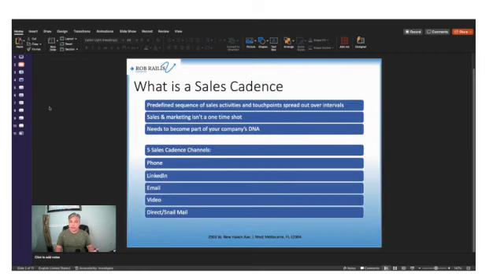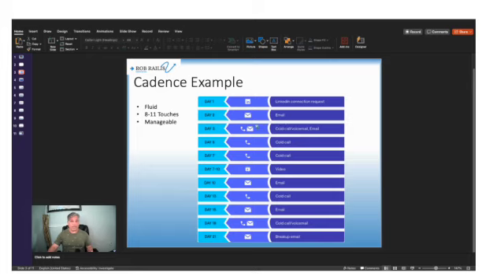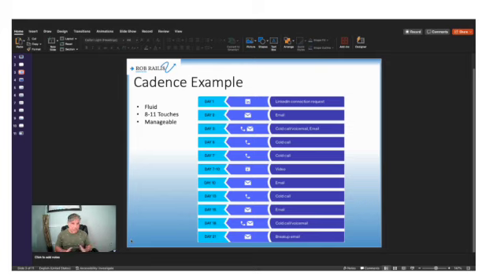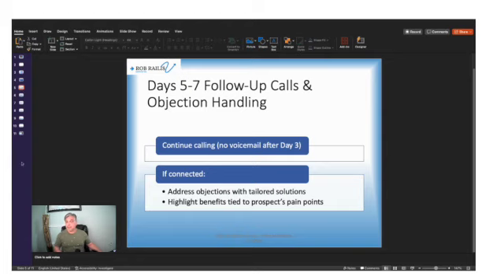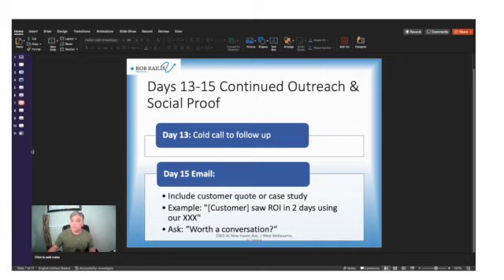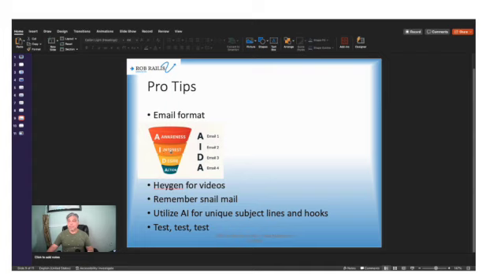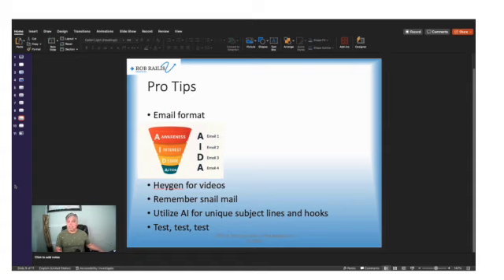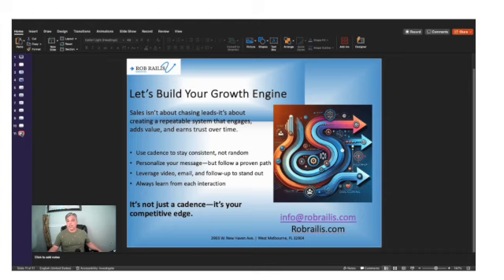Sales Cadence Strategy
This video breaks down a proven Sales Cadence Strategy designed to help sales professionals, entrepreneurs, and business owners build a repeatable, effective system for engaging leads and closing more deals.

Gone are the days of one-off ads and waiting for leads to come to you. Today, success lies in consistent outreach across multiple touchpoints. This 7-slide deck walks you through a practical, week-by-week sales cadence using five essential channels: phone, email, LinkedIn, video, and direct mail.

Inside, you'll learn:

- What a sales cadence is—and why your business needs one

- The five outreach channels that create the strongest engagement

- A 21-day cadence roadmap from cold outreach to breakup email

- When to use video, social proof, and personal touches

- How to handle objections and rejection like a pro

- Pro tips for maximizing engagement while respecting your prospect's time

Whether you're building your first sales process or fine-tuning an existing one, this presentation gives you a framework you can adapt, personalize, and scale. It's especially useful for service providers, SaaS teams, and local business owners looking to automate their outreach without losing authenticity.

Use this deck to:

- Train new sales reps

- Improve response rates in cold outreach

- Layer in multichannel touchpoints

- Stay top of mind and avoid follow-up fatigue

Closing message:
Sales is not just about effort—it’s about strategy. With this cadence, you’re not just following up… you’re building a system that creates momentum and wins trust.

📍 Rob Railis Services – West Melbourne, FL
💼 CRM Integration | Email Outreach | AI Automations